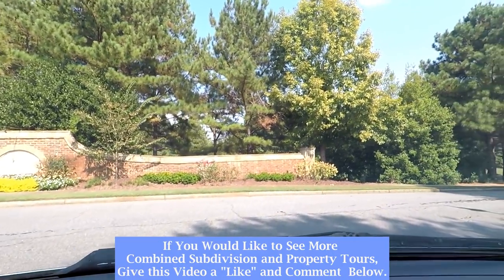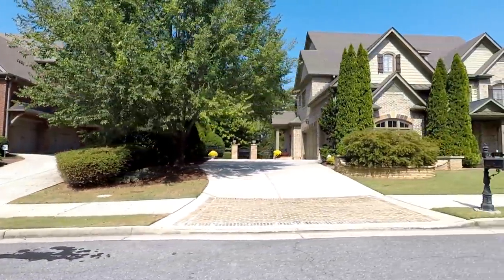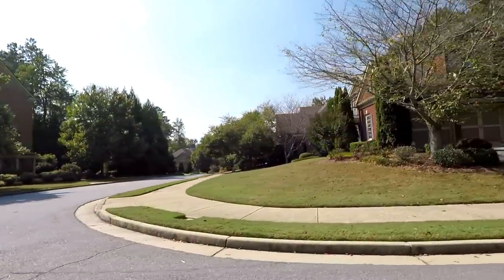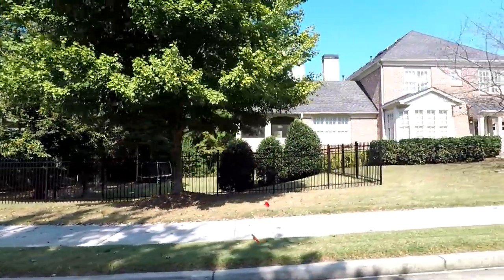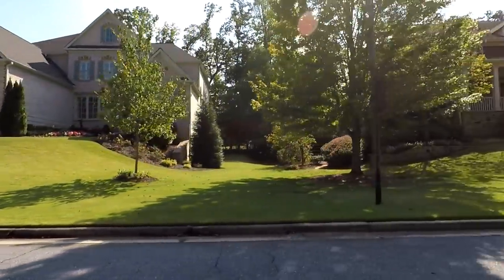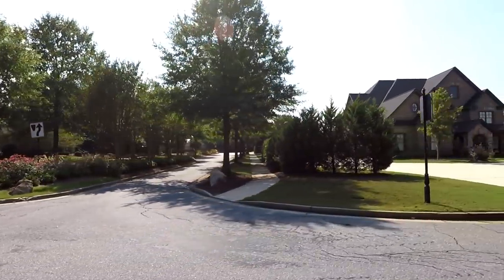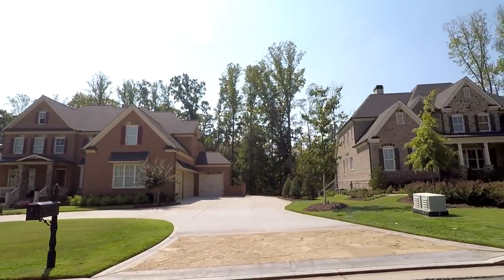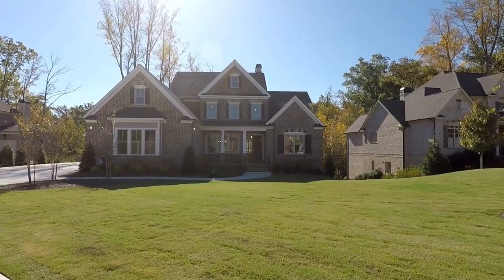Tour One of NW Atlanta Best Subdivisions and a New Luxury Home for Sale (SOLD)